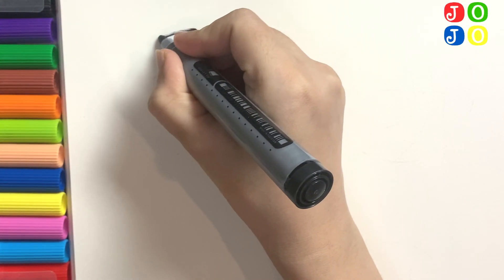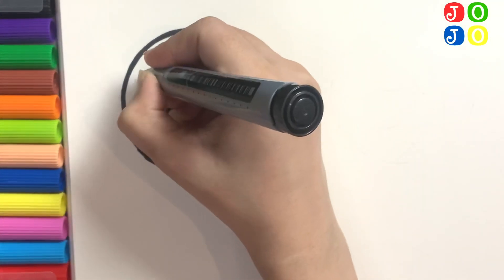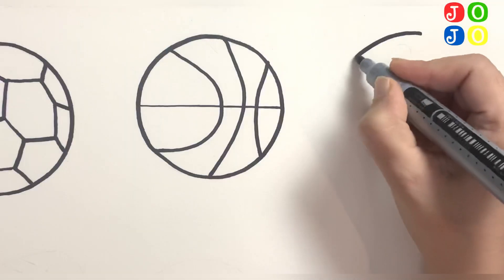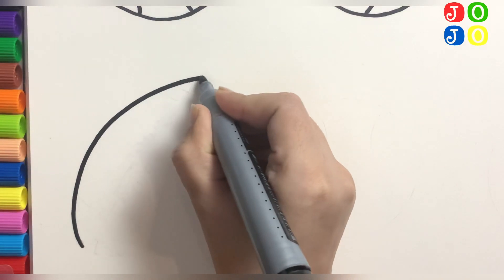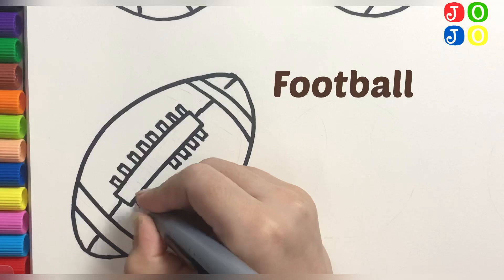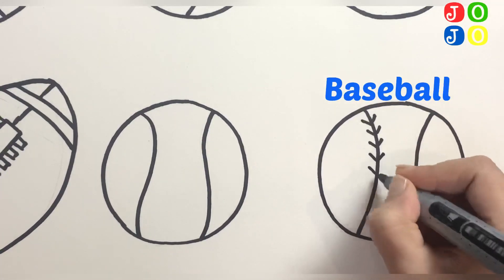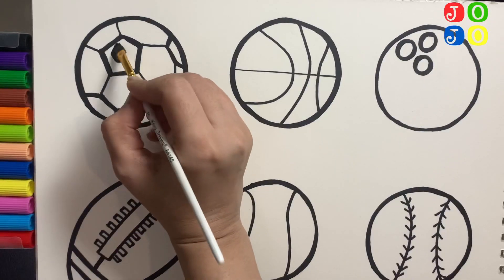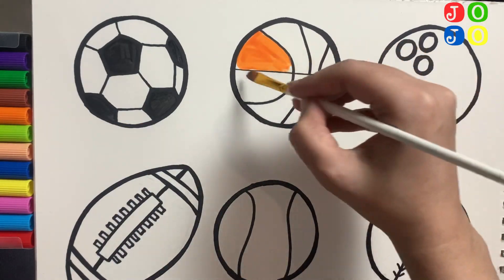Guess the Sport | Guess the Game | Sport Equipment Drawing for Kids | Sport Equipment with shapes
Can you guess the game? | Simple and Easy guess game for kids | Learn Shapes with Games | Drawing tutorial for beginners